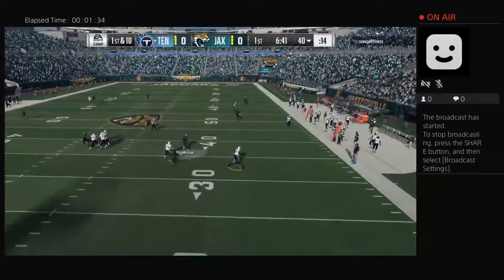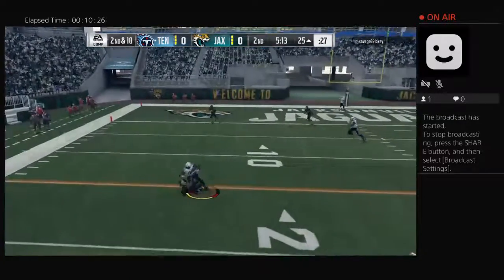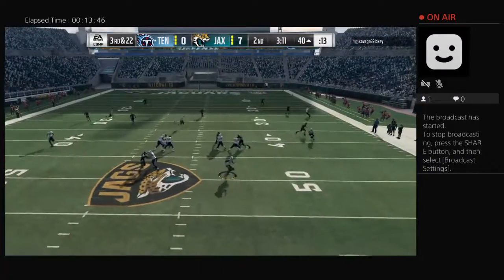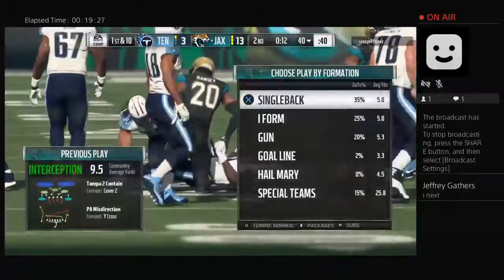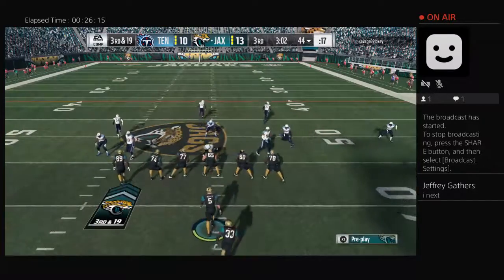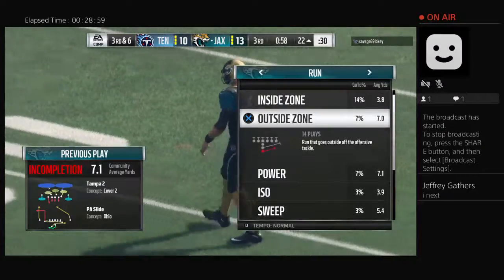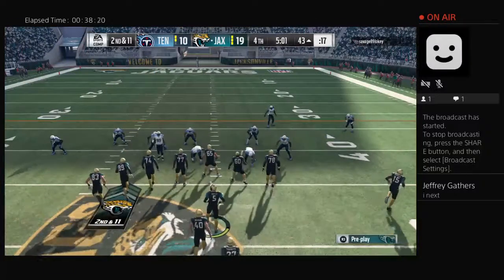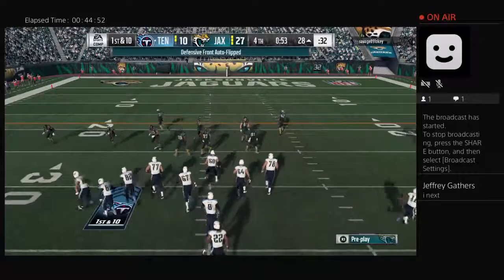Bluecutty1984's Live PS4 Broadcast